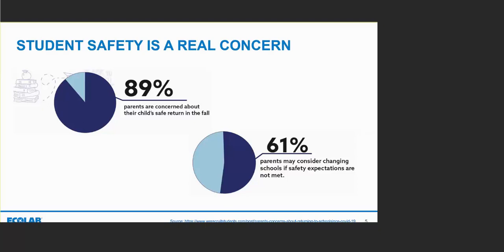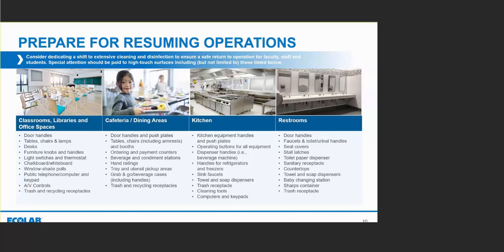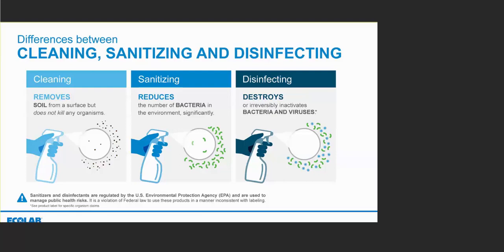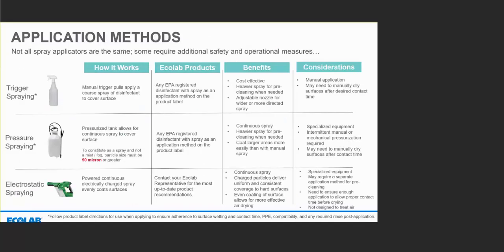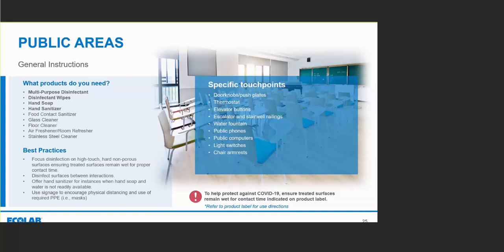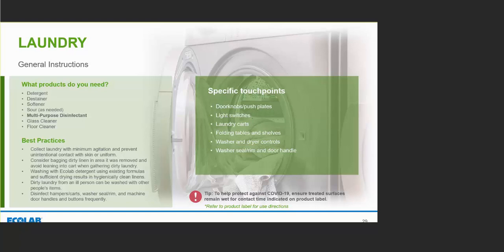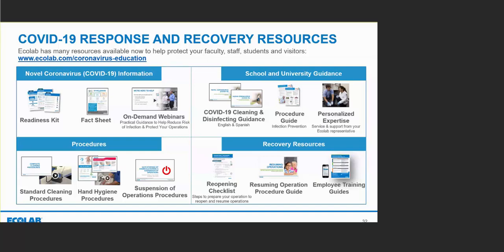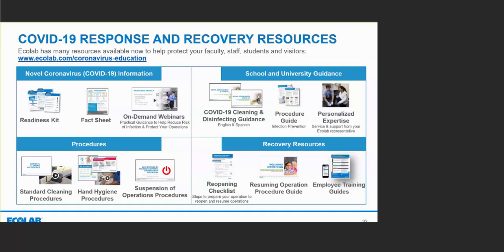Ecolab Webinar: Reopening Schools and Universities (28 JUL 2020)